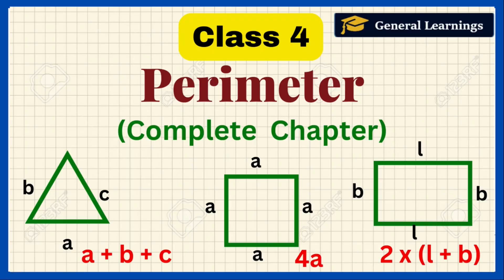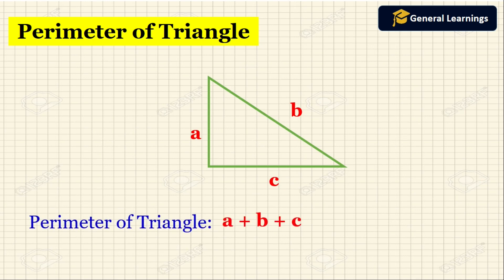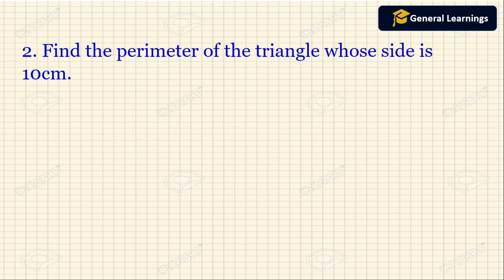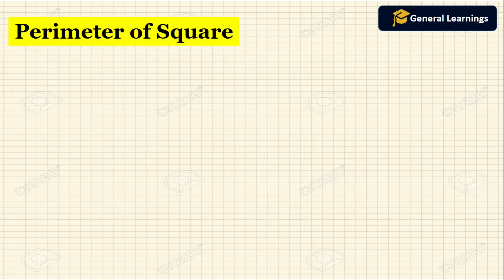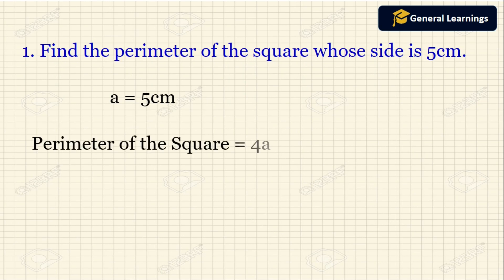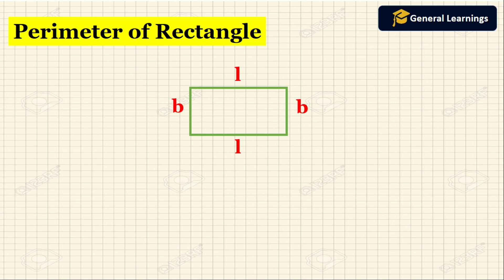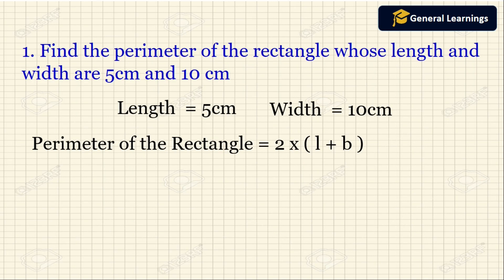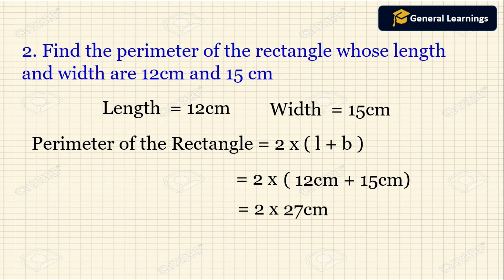Class 4 Perimeter Complete Chapter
Class 4 Perimeter Complete Chapter @generalquiz91

Topics Covered:
Perimeter of triangle, square, rectangle
How to solve questions on perimeter

OTHER USEFUL VIDEOS @General Learnings